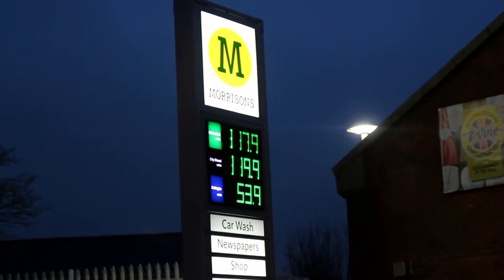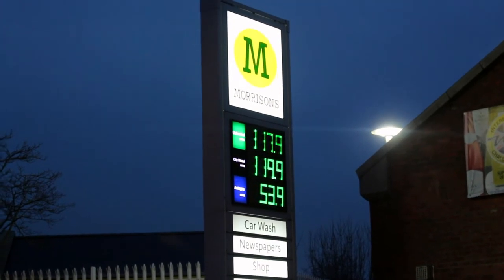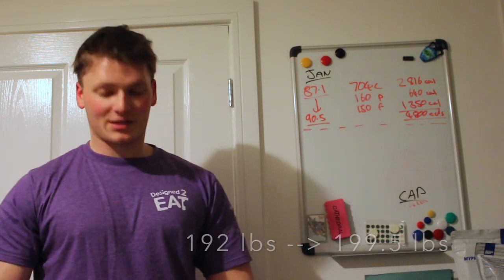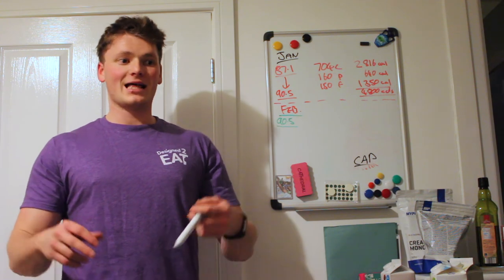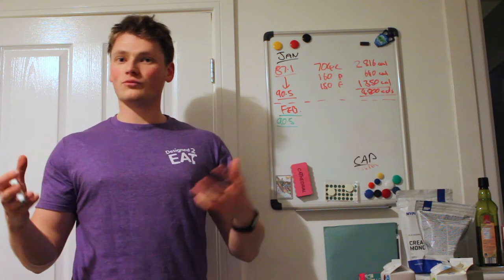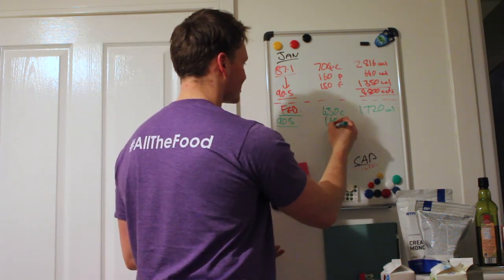My First CrossFit Open Ep.3 / Nutritional Changes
Great day, tough workout! Would of stuggle to finish the rounds of 12s had of done it the 3 minute open style!

A more in depth looks at my nutrition towards the end of the video.

Post your best times on the WOD (workout of the day)

When training I use the Reebok Nano 3.0 or 6.0.
When lifting I use Reebok CrossFit lifters 2.0 Plus.